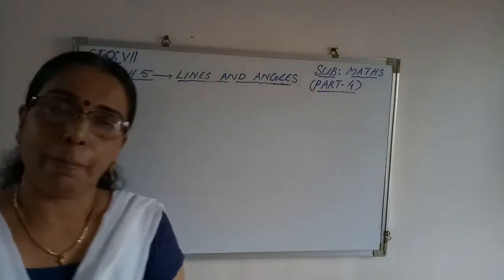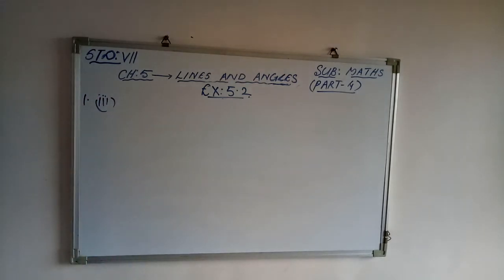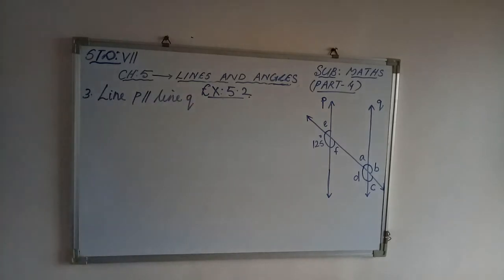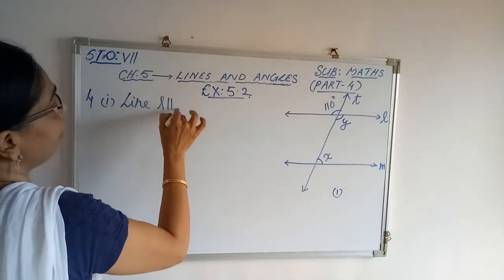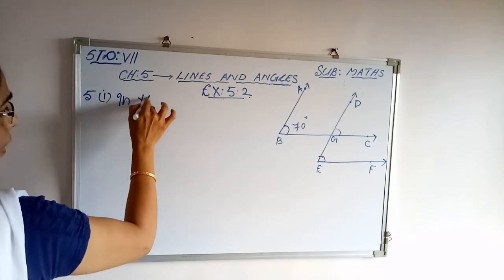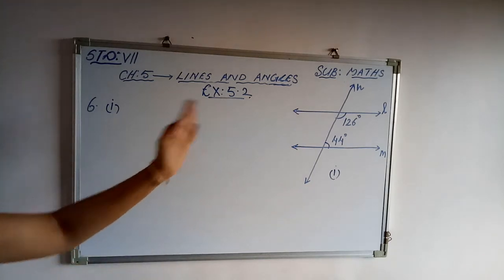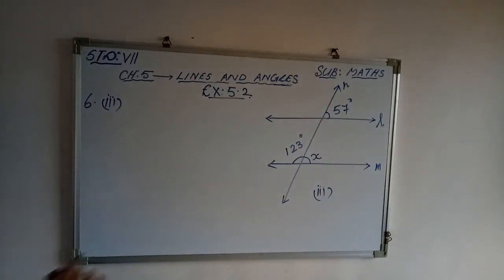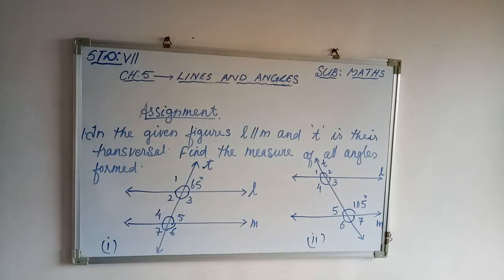Std 7 sub Maths ch 5 part 4